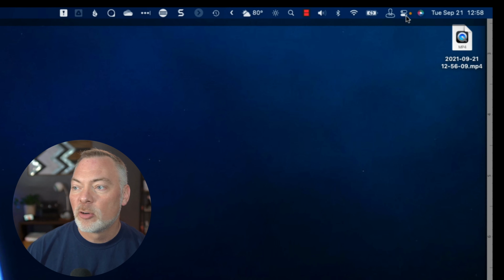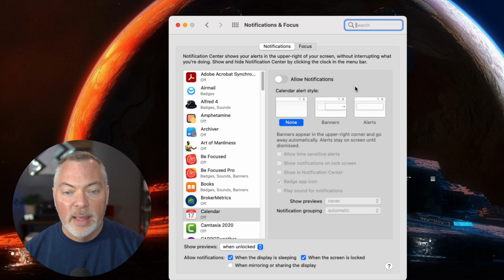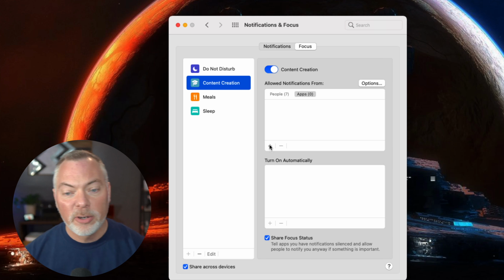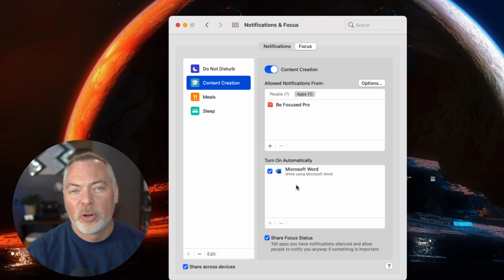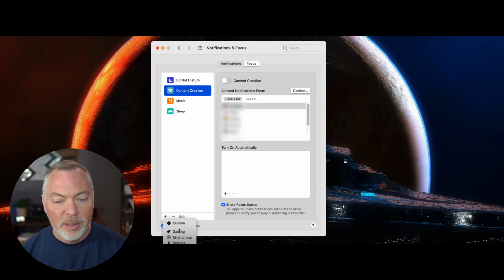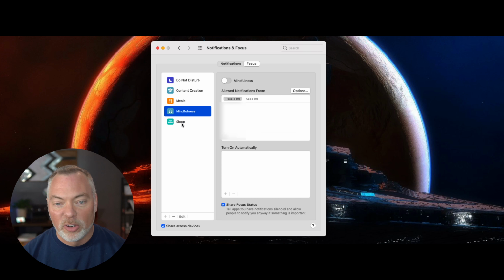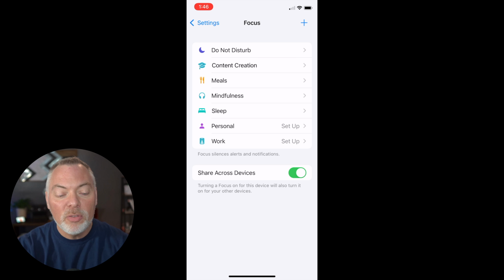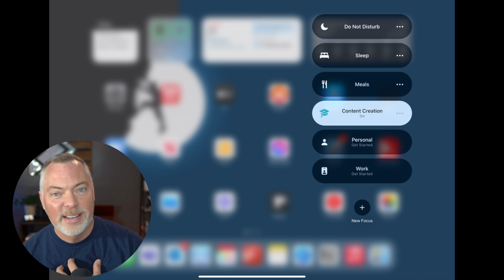How Apple's Focus Time App Fixed Me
Apple released Focus with iOS 15, Watch0S 8, and MacOS Monterey and it fundamentally changed my productivity-life.  This video covers how to use Focus on the Mac, iPhone, iPad, and Apple Watch and shows you what it can do to help you be more attentive to those around you and more productive all day long!

Timecodes
0:00 Introduction
0:39 Focus' Secret Power
1:59 Focus on MacOS
3:07 Configuring Focus
6:51 Customizing Focus Tasks
8:43 Focus on iOS
10:35 Focus on WatchOS
11:03 Wrap up

Meet Matthew

I love people, technology, and productivity, and when I bring all of those things together I am most happiest.  I am a national speaker on various topics including technology, marketing, and risk management most often within the Real Estate Industry.  Most of all I just want to see others succeed and share the awesomeness of the world around me with whoever would like to hear about it.

Matthew Rathbun is not an attorney. Information provided is not deemed to be legal advice.  Whenever there is a question of legality you are encouraged to seek competent legal advice in the the jurisdiction in which you need assistance. Matthew Rathbun is a licensed broker and REALTOR® with Coldwell Banker Elite in Fredericksburg, VA and holds a broker’s license in the Commonwealth of Virginia, State of Maryland and District of Columbia.  North Star Academy and Four Pillars Education, Inc. or licensed real estate schools in the Commonwealth of Virginia.